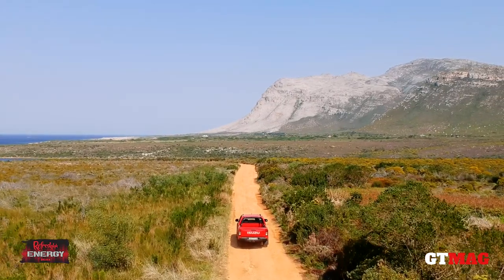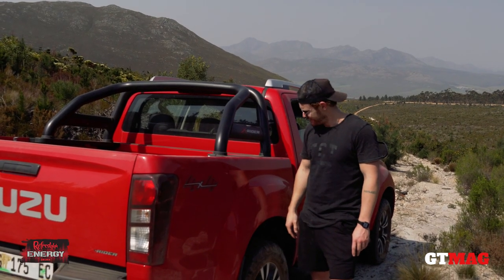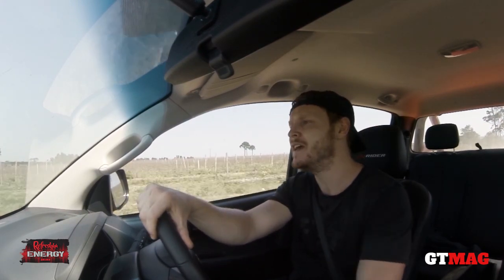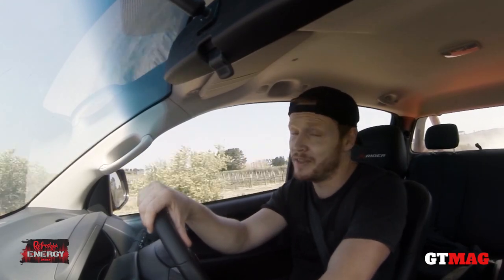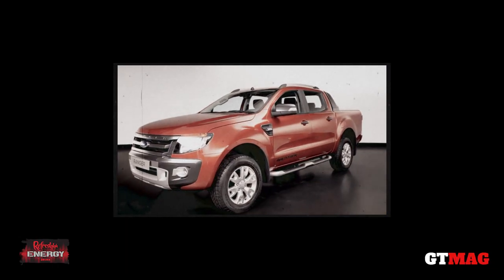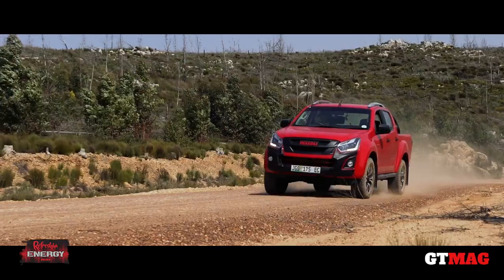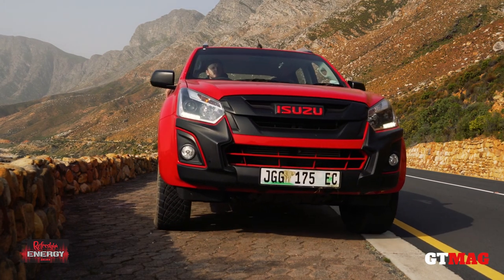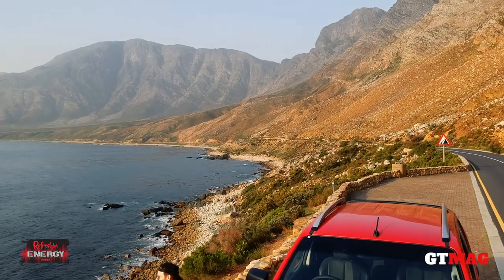Jirre! South Africa's Coolest Bakkie - Isuzu X-Rider - S01, E01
For a million years South Africans have been driving bakkies and for a million years we,ve been driving them here - Mzansi - the home of the current Rugby World Cup champions! Take it in bru...

But, what's the coolest bakkie on the market right now?
Well, it's this: the Isuzu X-Rider!

GT MAG - Car Show for Kings and Africa's SOUL car review. Boosted by Bolt Media, Powered by Refreshhh Energy. Hosted by The Jabulani Man